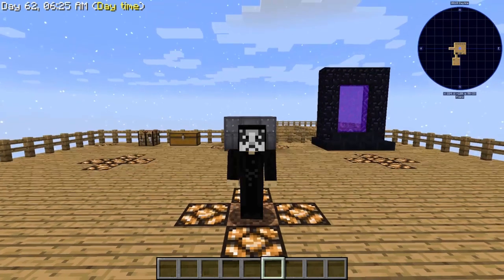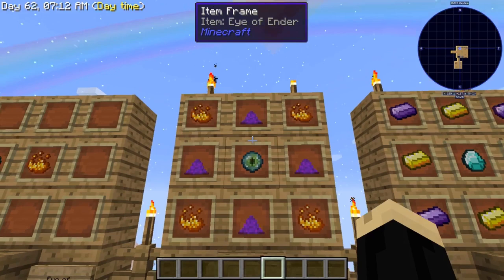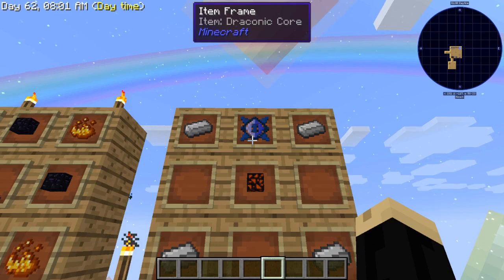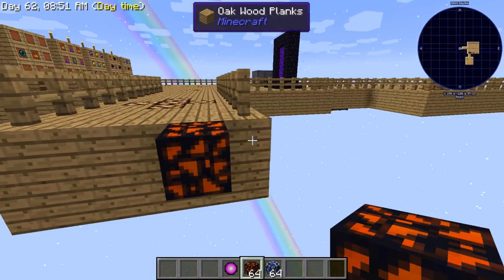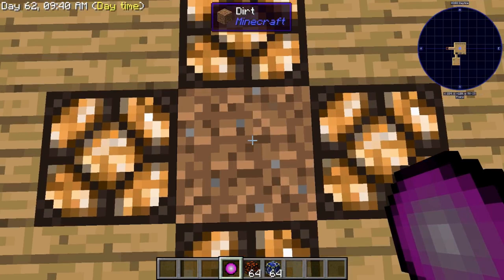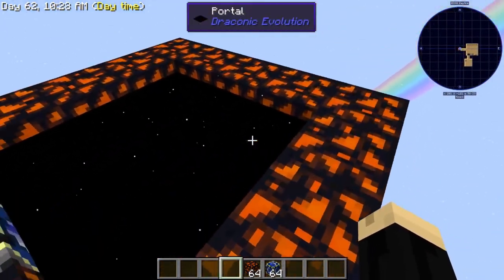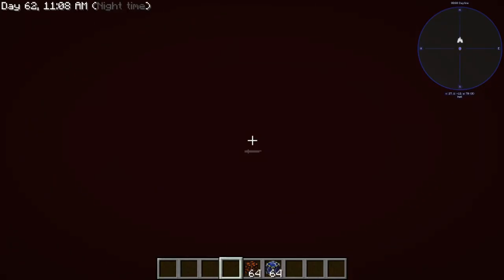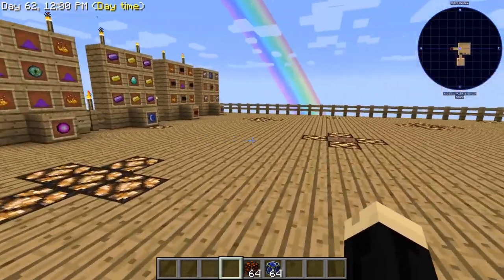Minecraft - Sky Factory - How To Use a Dislocator to Build a Portal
This Minecraft Sky Factory 3 tutorial shows how to Use a Dislocator to build a portal.  This can be an important tool in building an auto-wither farming setup.